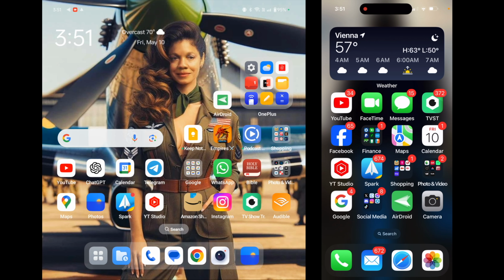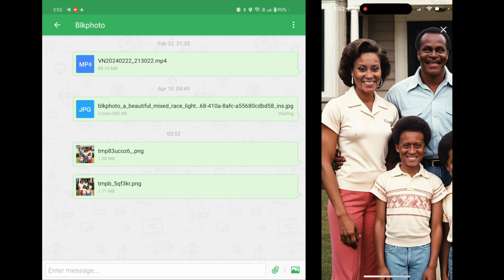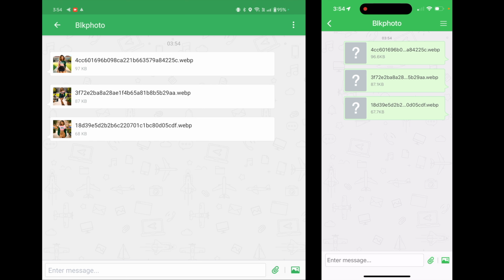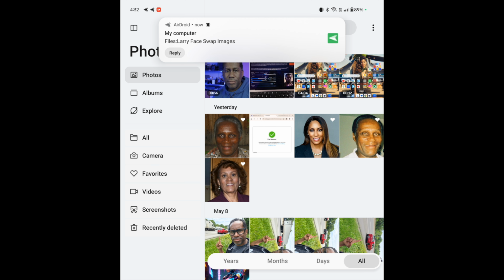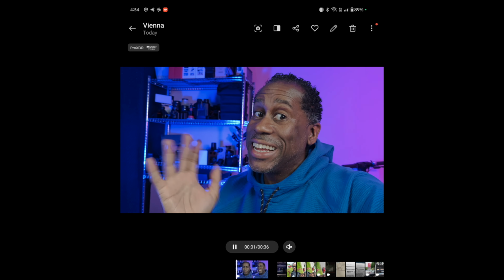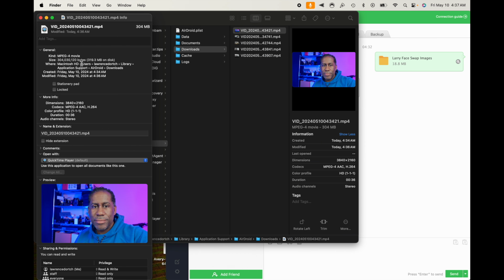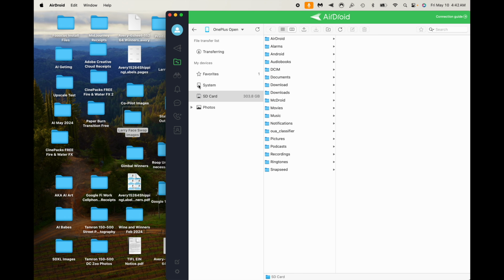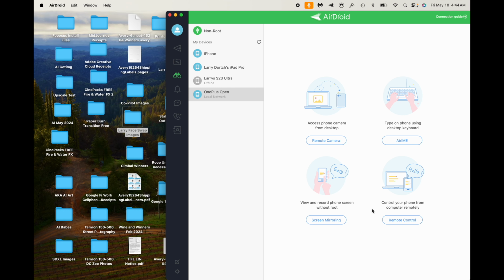How To Survive A Mixed Relationship AirDroid Is The Perfect App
$Todayifeellike